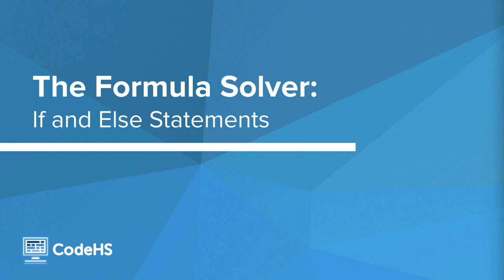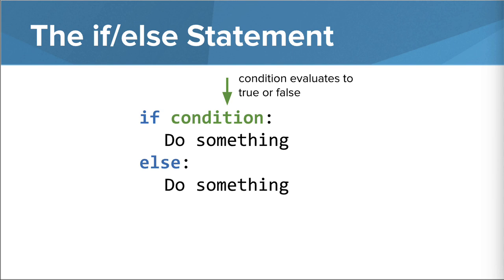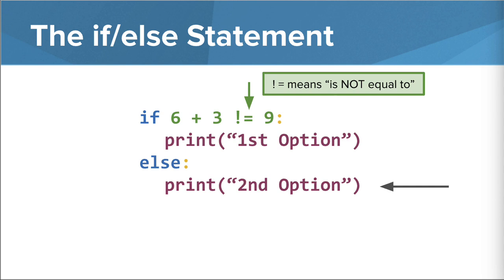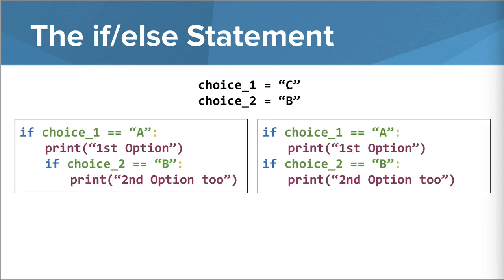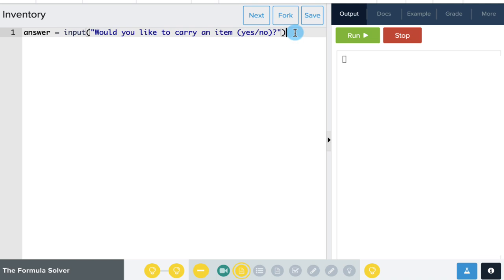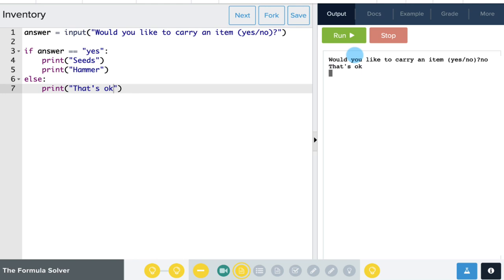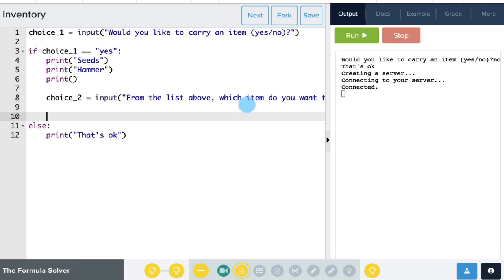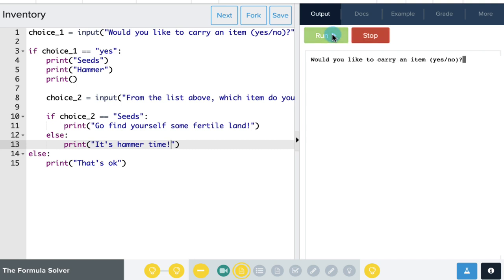If Else Statements